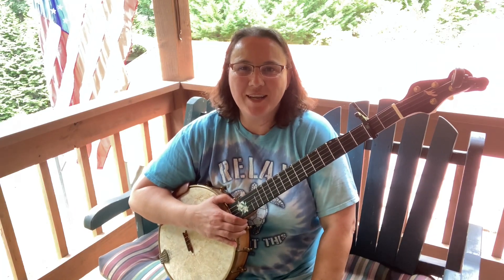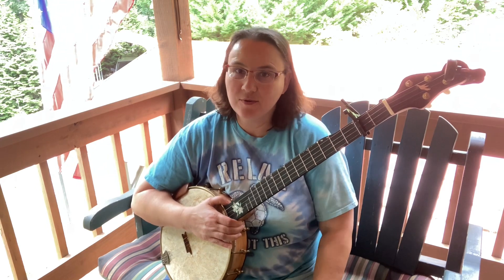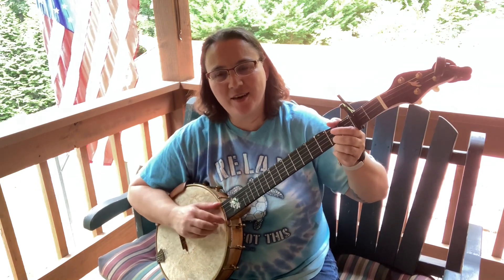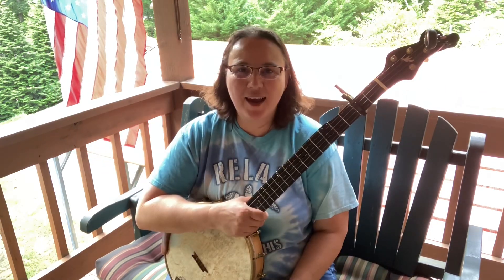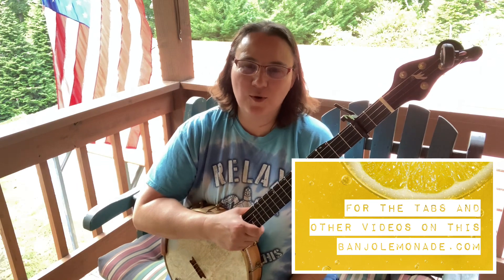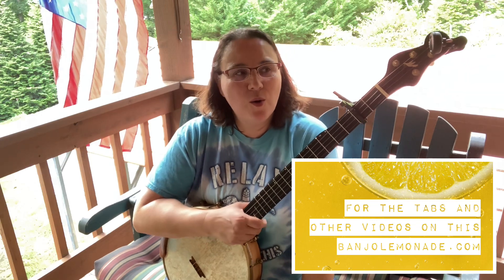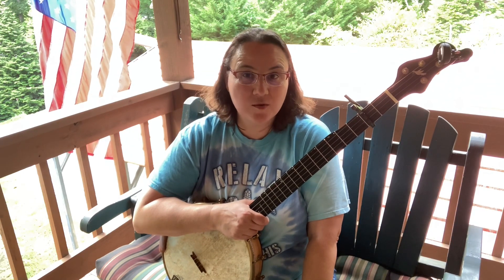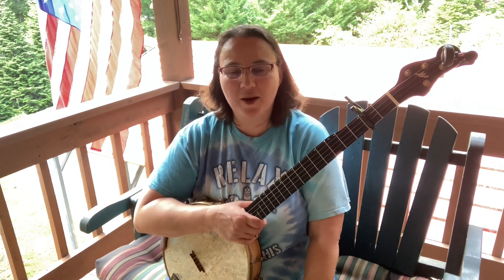Fly Around My Pretty Little Miss Clawhammer Banjo Lesson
For this lesson and hundreds more including tabs, tef files, and so much more (even ebooks and books in print)

My Instruments -
Folkcraft Mountain Dulcimers
Stone Custom Banjo
Collings MT Mandolin

Favorite set of strings -(pick loop or ball, 3 or 4 strings)